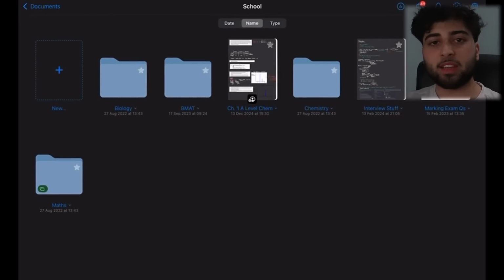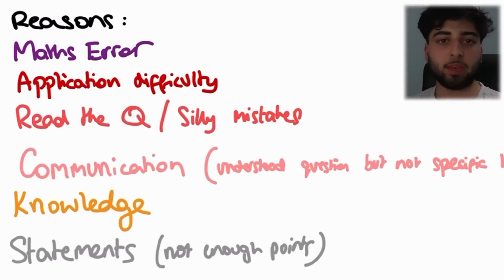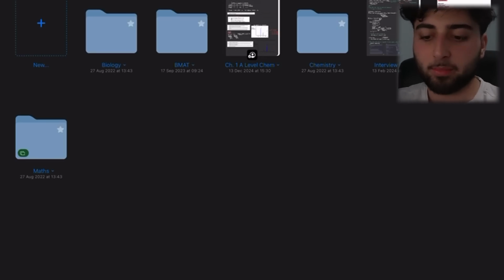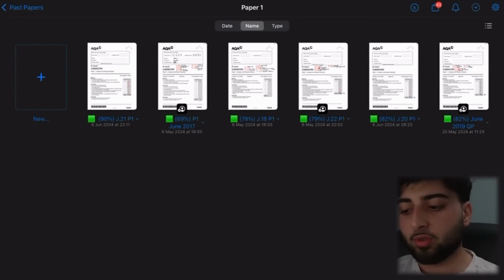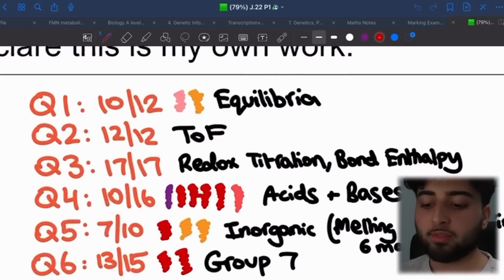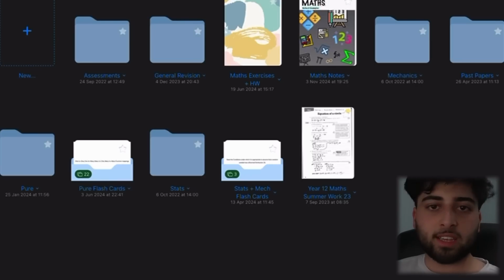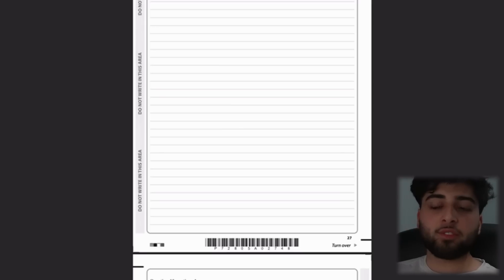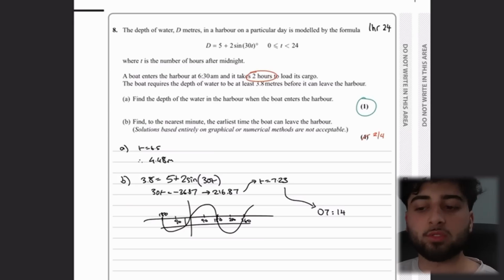How I Use Past Papers to Get A*s | Full Guide for GCSEs/A-Levels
Want to get the most out of past papers for your GCSEs or A-Levels? In this video, I share a full guide on how to use past papers properly, including my own papers that I did to show you EXACTLY my thought process when marking and revising the questions.

If you would like to pay for one-on-one tutoring with me for both a-levels and gcse,